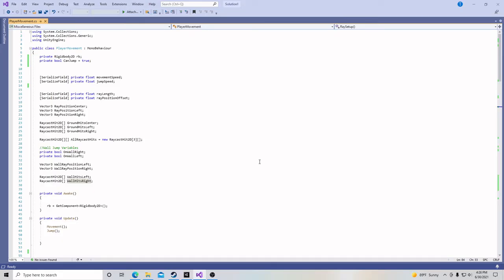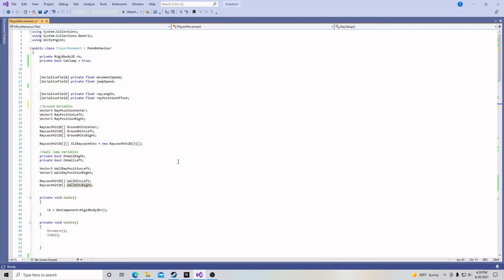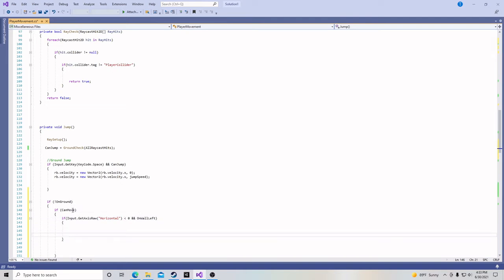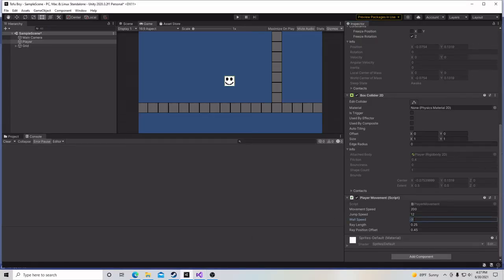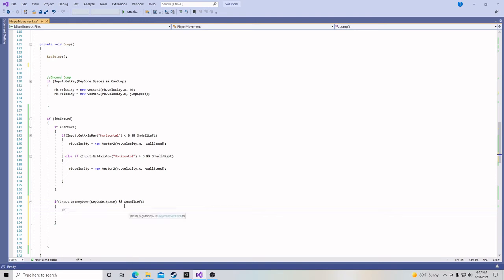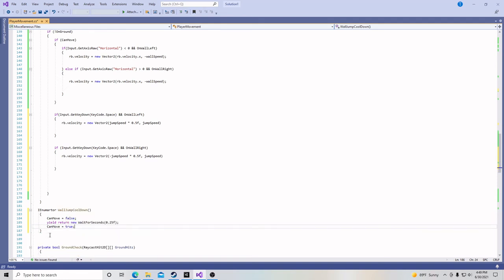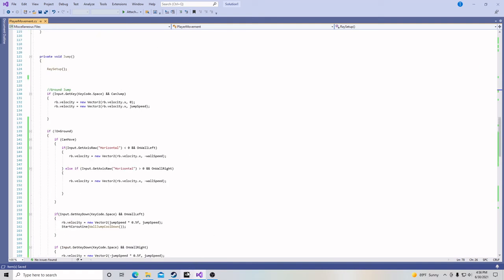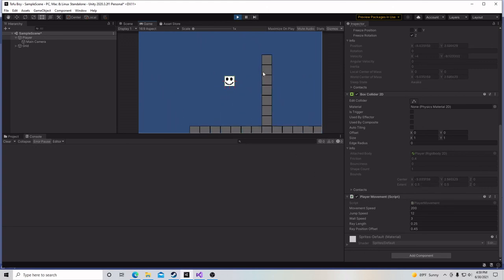Unity 2D Platformer Tutorial 05: Wall Jump Part 2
This tutorial series will show you how to create and publish a 2D platformer in Unity. In this video we add wall jump mechanic.